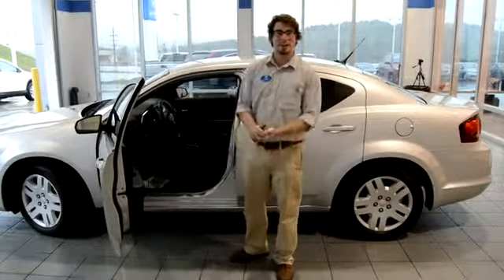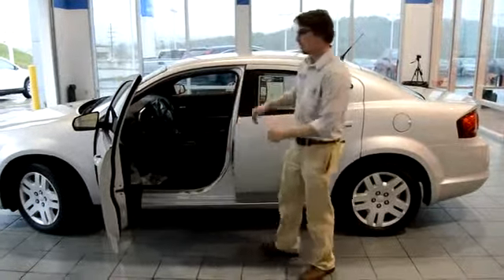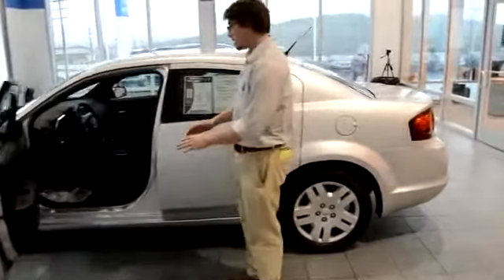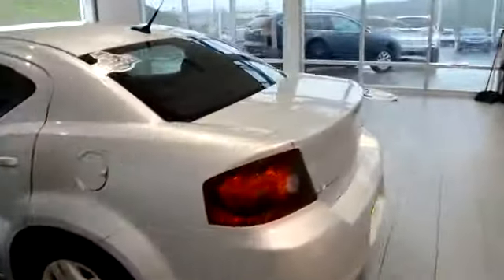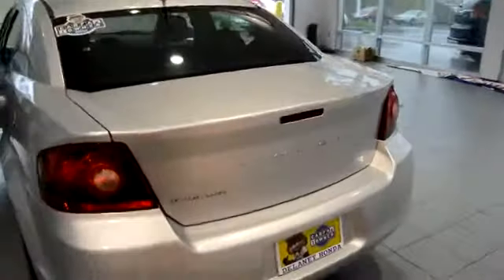2011 Dodge Avenger H35750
2011 DODGE AVENGER Indiana, PA
Stock# H35750

Delaney Honda
115 Lenz Road

CLEAN CARFAX! ONE OWNER!. Quick Order Package 24Y Express. STOP! Read this! Wow! Where do I start?!

If you've been looking to find just the right 2011 Dodge Avenger, well stop your search right here. This is the perfect car that is certain to fit your needs. You just simply can't beat a Dodge product. It is nicely equipped with features such as Quick Order Package 24Y Express, CLEAN CARFAX! ONE OWNER!, 17 Wheel Covers, 4 Speakers, 4-Wheel Disc Brakes, ABS brakes, Air conditioning, AM/FM radio, Anti-whiplash front head restraints, Brake assist, Bumpers: body-color, CD player, Delay-off headlights, Driver door bin, Driver vanity mirror, Dual front impact airbags, Dual front side impact airbags, Electronic Stability Control, Four wheel independent suspension, Front anti-roll bar, Front Bucket Seats, Front Center Armrest w/Storage, Front reading lights, Illuminated entry, Low tire pressure warning, MP3 decoder, Outside temperature display, Overhead airbag, Panic alarm, Passenger door bin, Passenger vanity mirror, Power door mirrors, Power steering, Power windows, Premium Cloth Bucket Seats, Radio: Media Center 130 CD/MP3, Rear anti-roll bar, Rear seat center armrest, Rear window defroster, Remote keyless entry, Security system, Speed control, Speed-Sensitive Wipers, Split folding rear seat, Steering wheel mounted audio controls, Tachometer, Telescoping steering wheel, Tilt steering wheel, Traction control, and Variably intermittent wipers.